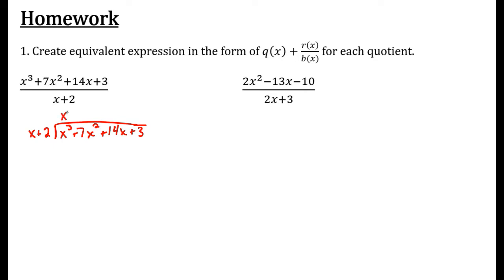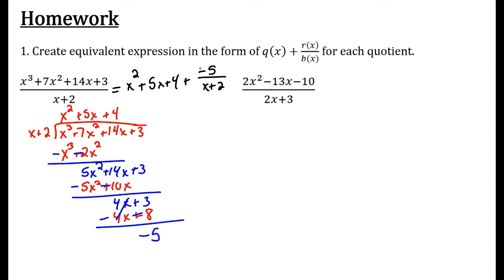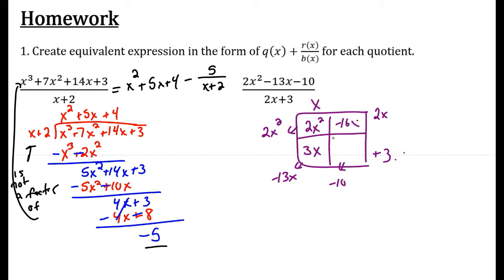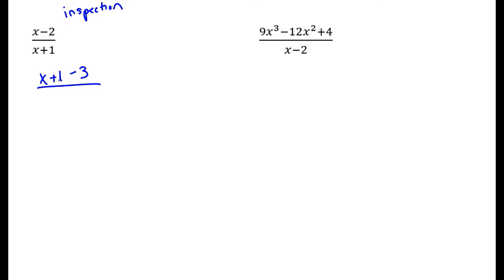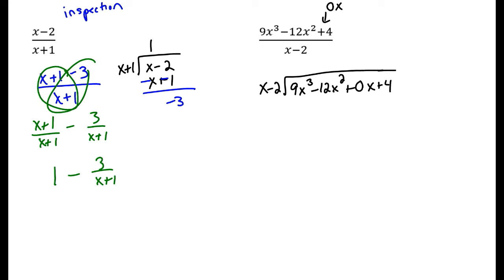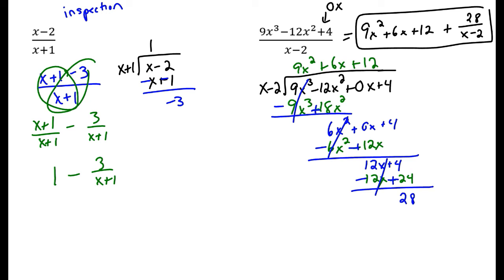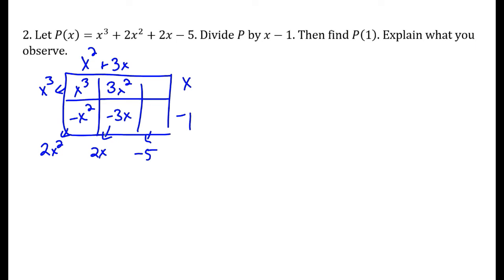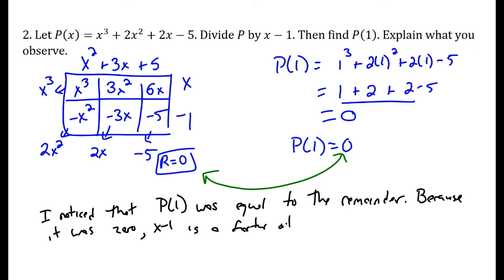Lesson 15: What If There Is a Remainder?